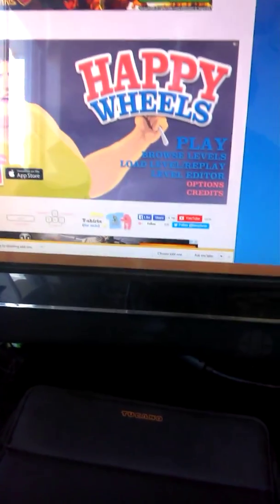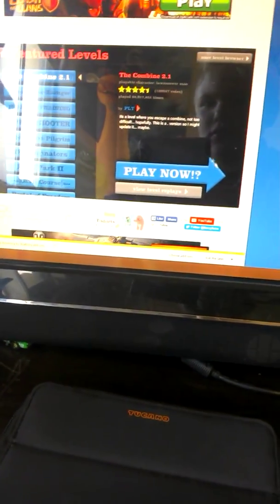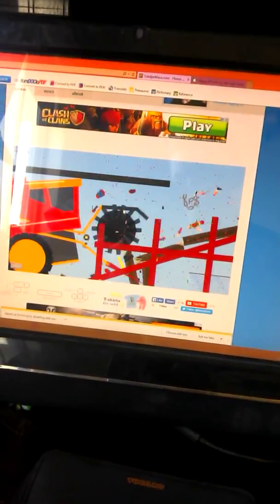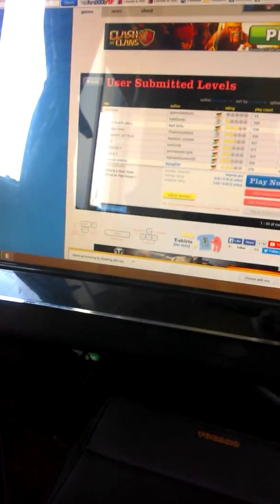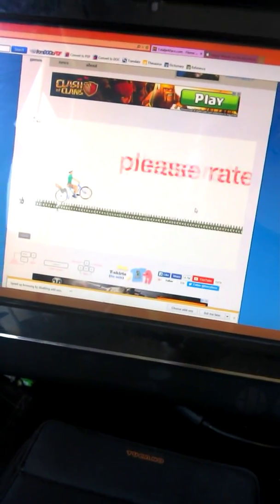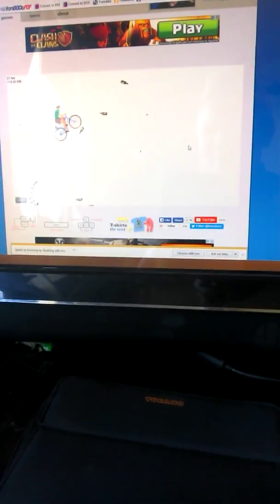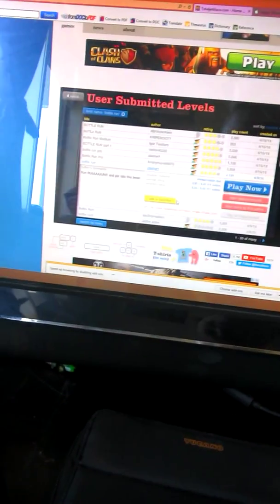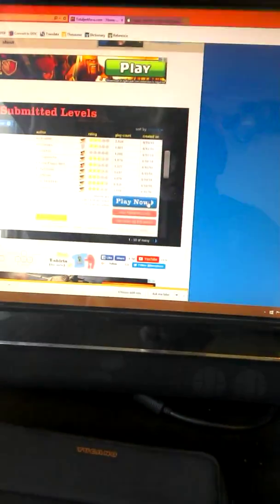Happy wheels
(Wip I'm not the best)